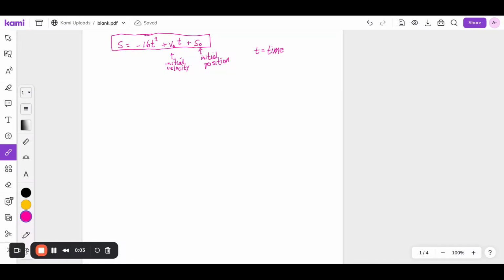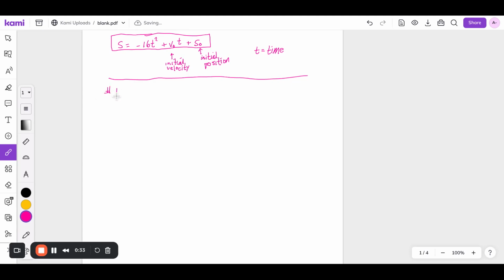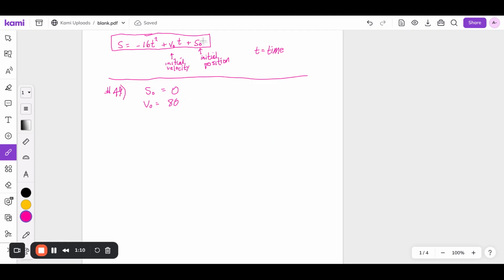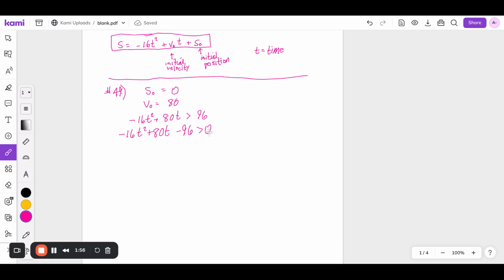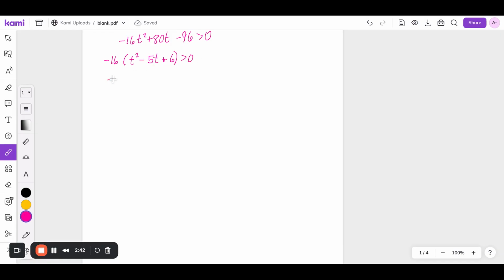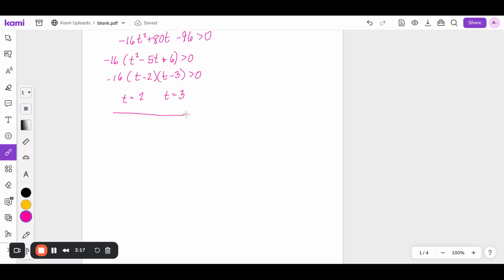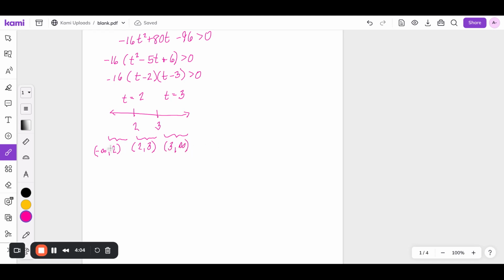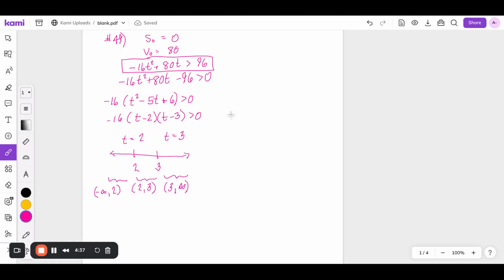Textbook p 166 (#49)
The position formula @angiemath9095